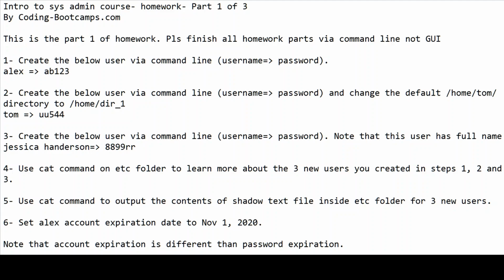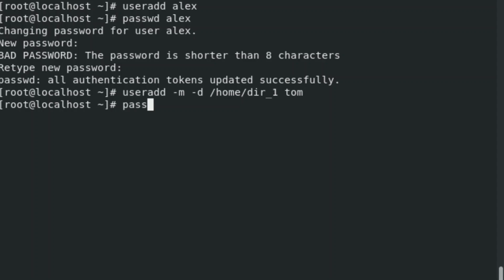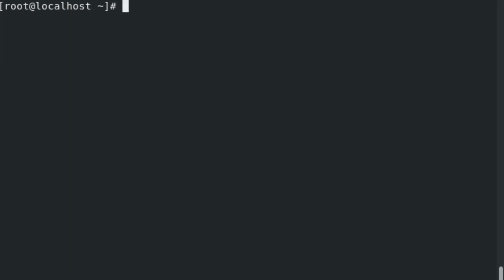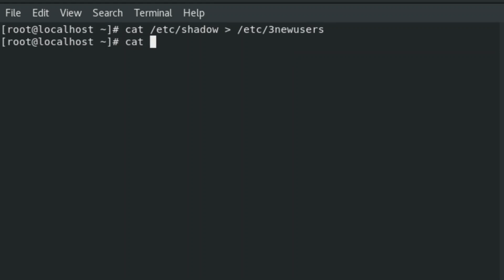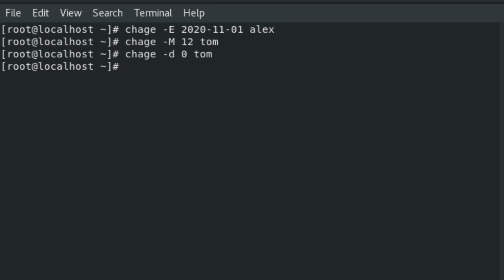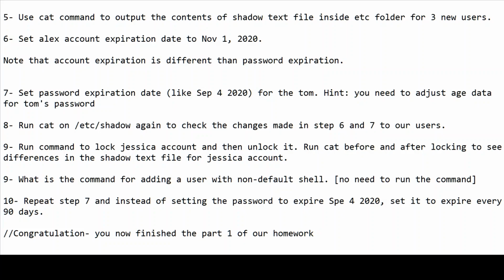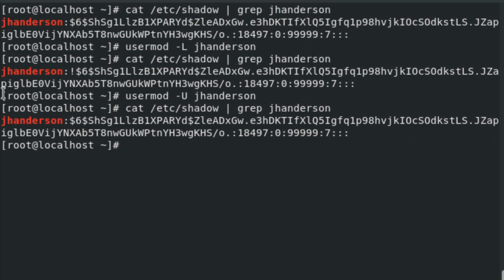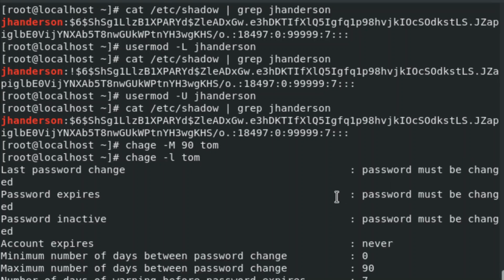Linux System Administration: Homework- Part 1